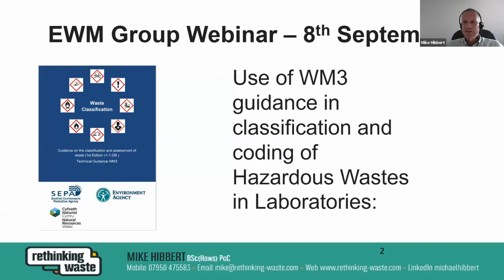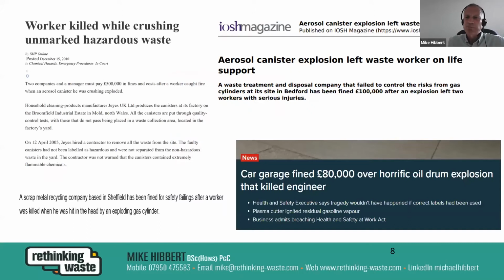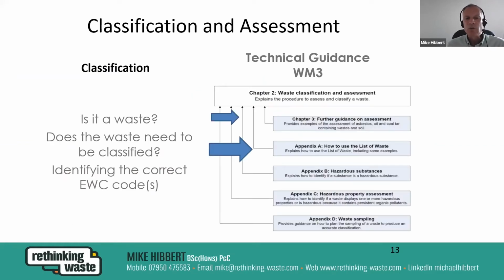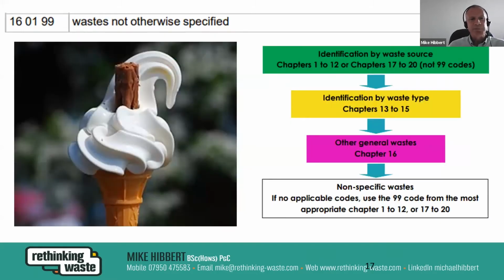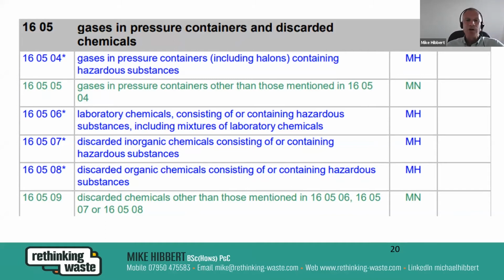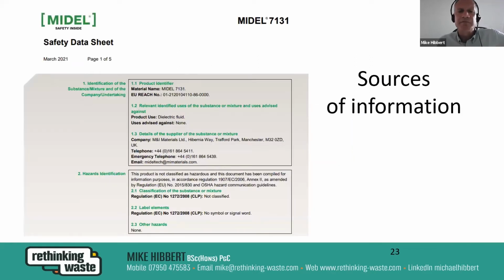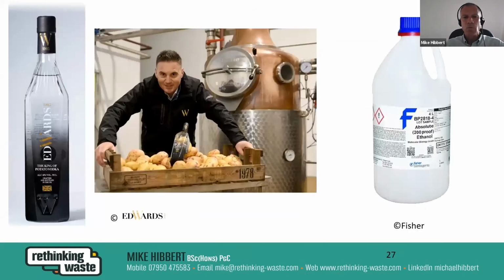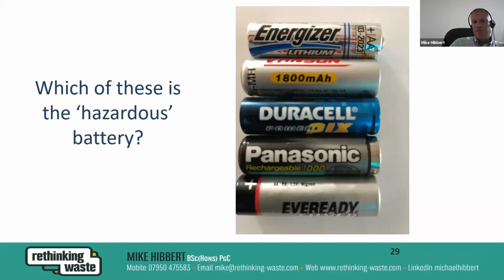WM3 guide explained for research labs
The presentation will introduce the process of classifying wastes, detail the assessment criteria, and illustrate how correct coding ensures compliance with waste duty of care.

The topic will be focused on application of the waste guidance to the research laboratory environment and will be useful to ensure those working with lab waste understand different waste categories and hazards.

Technical Guidance WM3 is available online and we recommend it for downloading prior to webinar. MW3 was update in Jan 2021 and is covering the whole UK.

Presenter - Mike Hibbert, Consultant, Rethinking Waste. CIWM Trainer on topics including hazardous waste, waste legislation and EPOC.